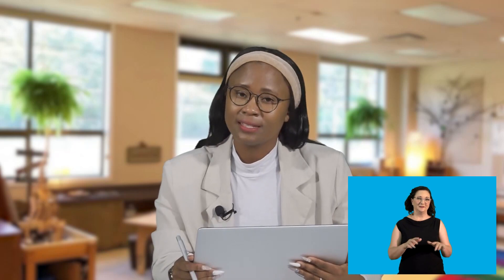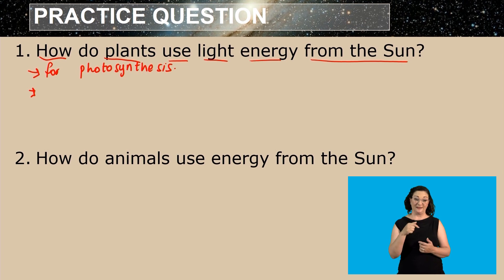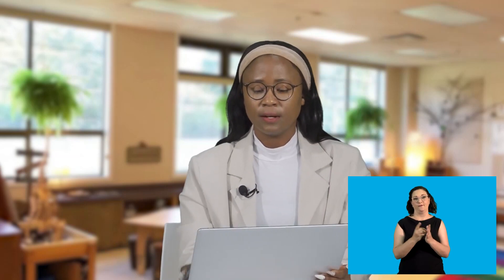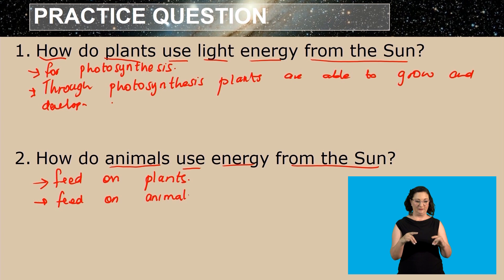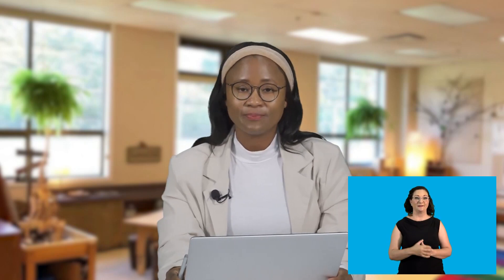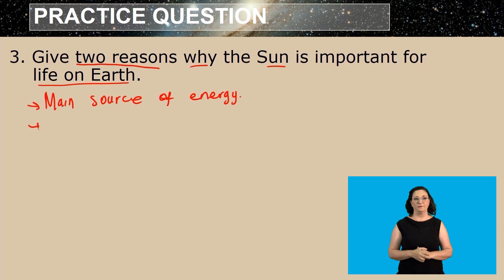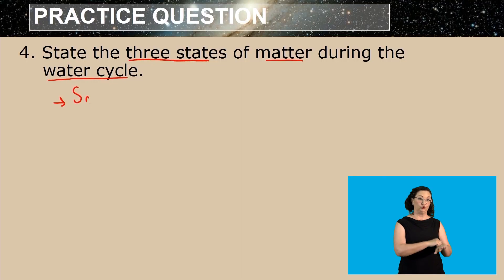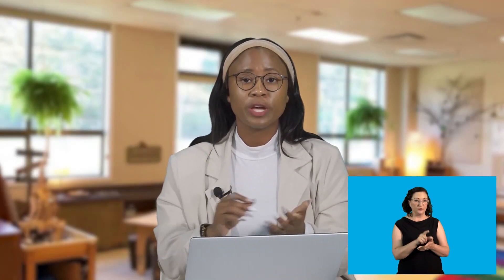Natural Sciences Grade 8 The Earths Position in Solar System Video 2 Segment 1